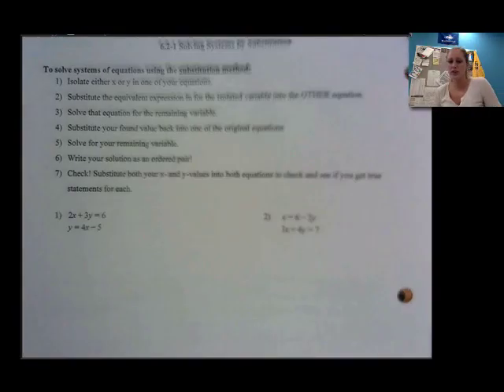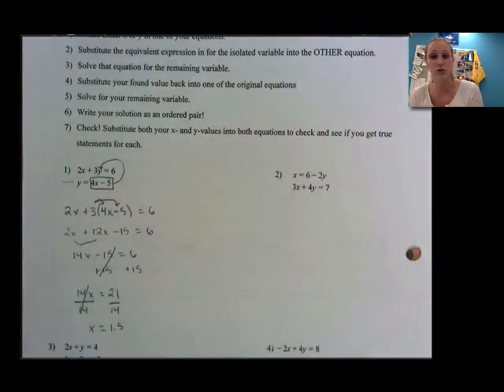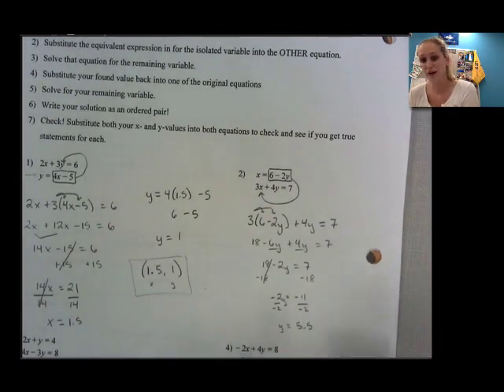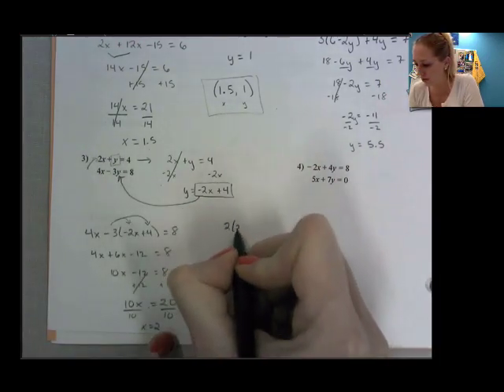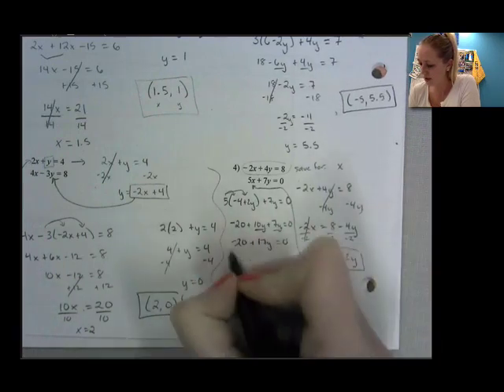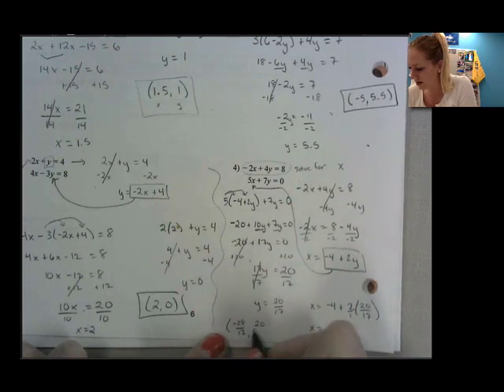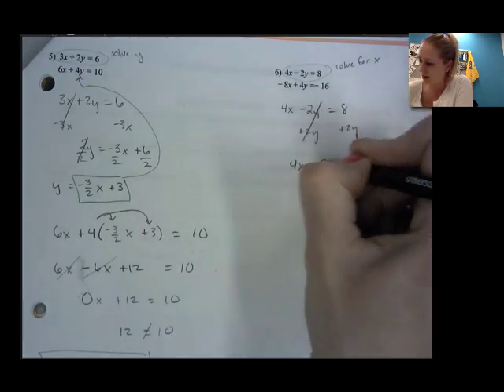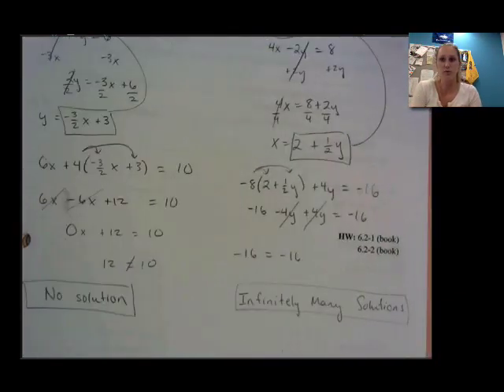Alg I: 6.2 Solve Systems by Substitution